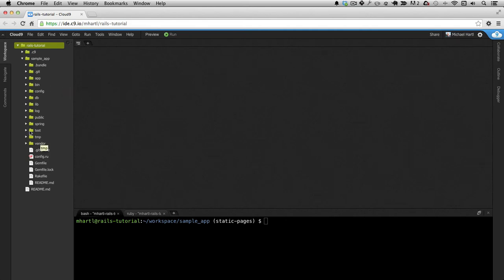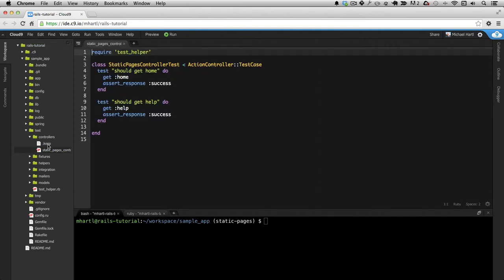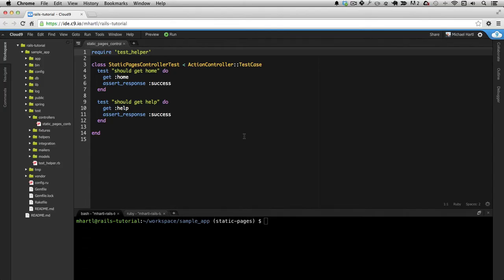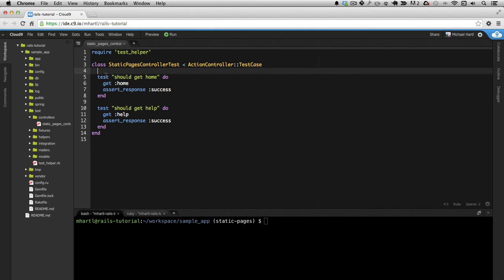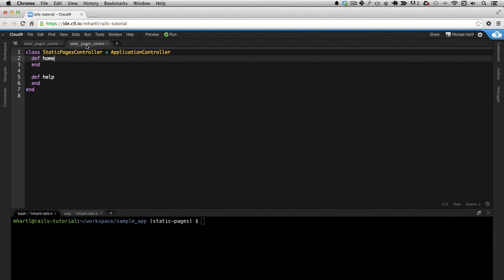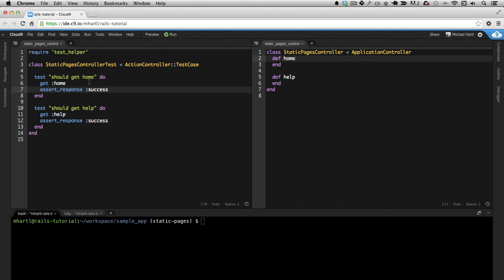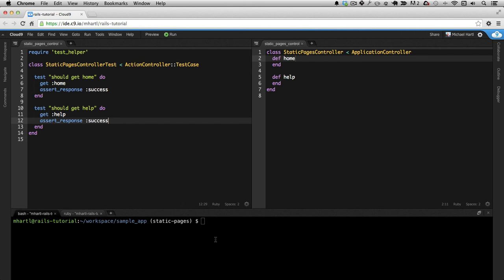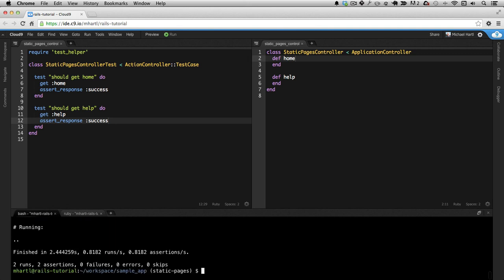Section 3.3.1: “Our first test”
This is the video for Section 3.3.1: “Our first test” from the Ruby on Rails Tutorial by Michael Hartl. The corresponding book section is available for free